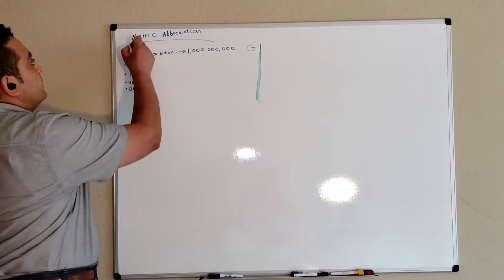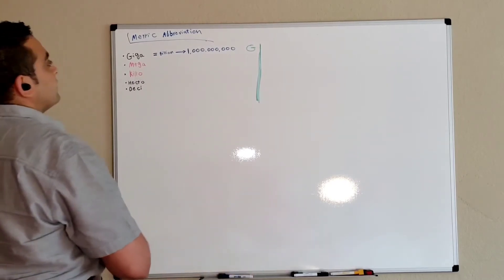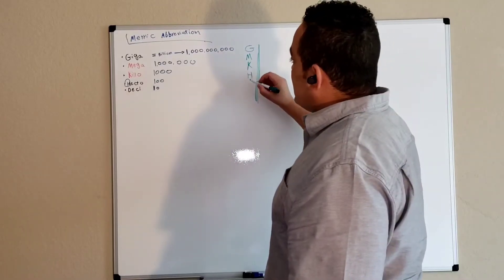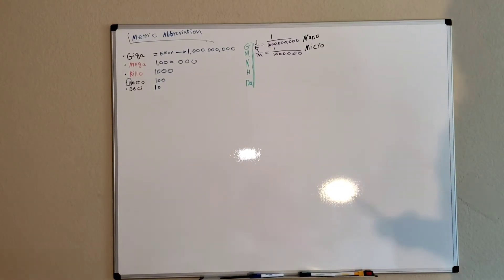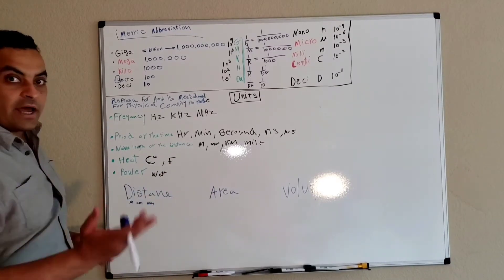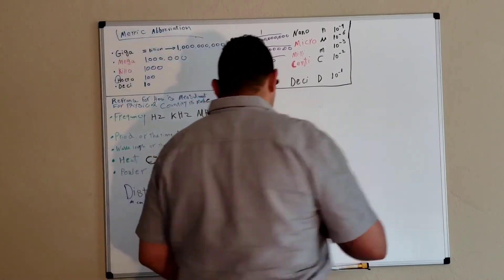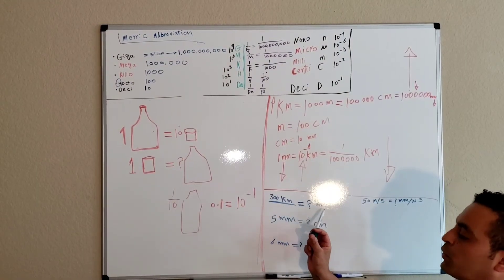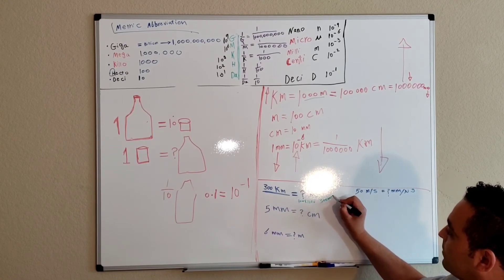SPI lecture 1 Metric Abbreviations and unit conversion for ARDMS utrasound physics.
Ultrasound physics
Metric Abbreviations and unit conversion
SPI
ARDMS

I recommend for my students:
with Edelman book

Ultrasound physics ebook: